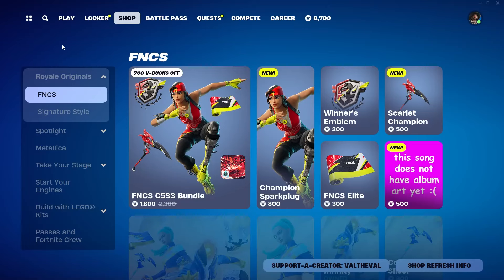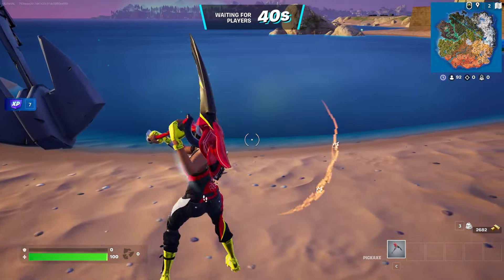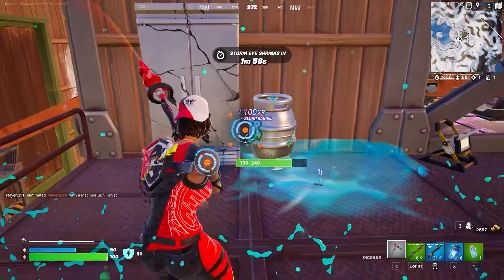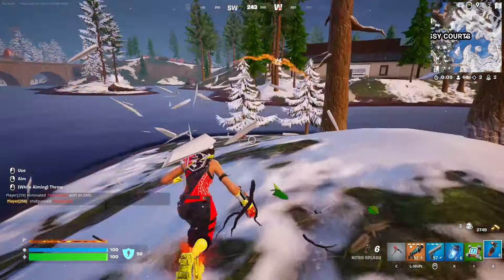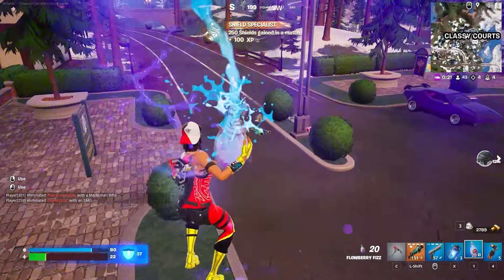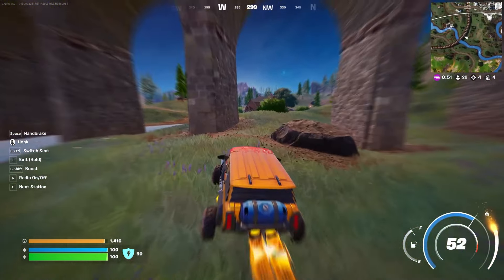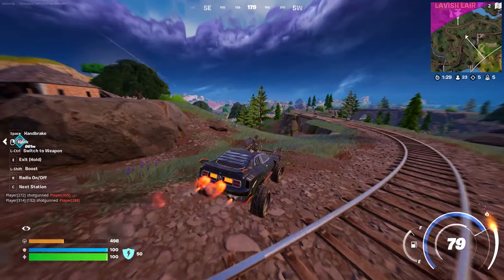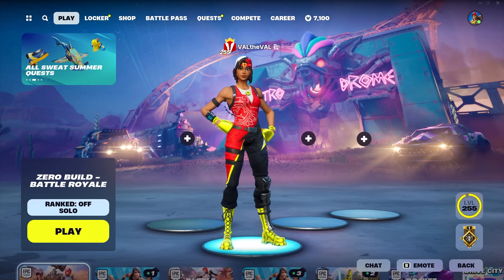NEW CHAMPION SPARKPLUG Skin Gameplay In Fortnite | FNCS C5S3 Bundle